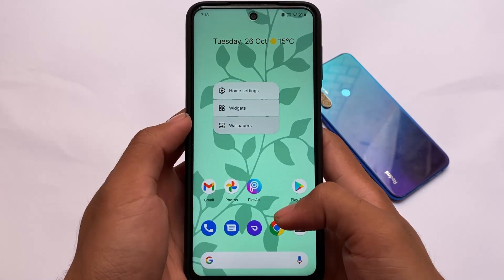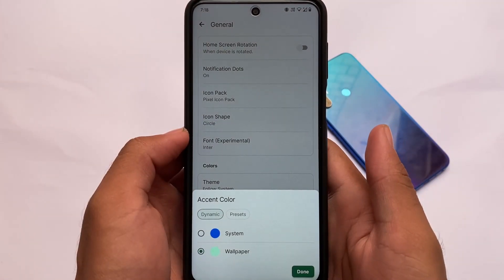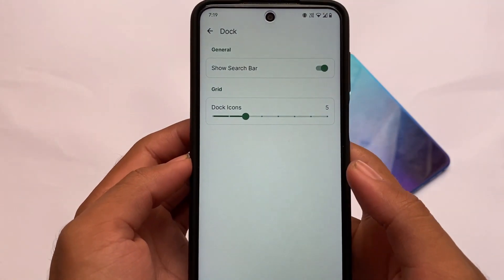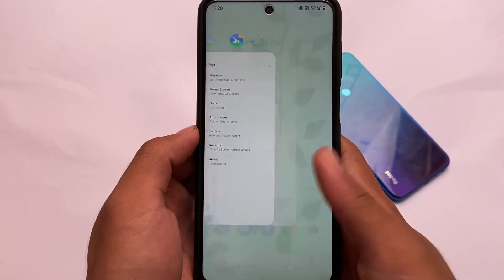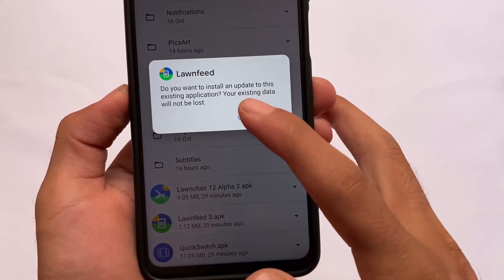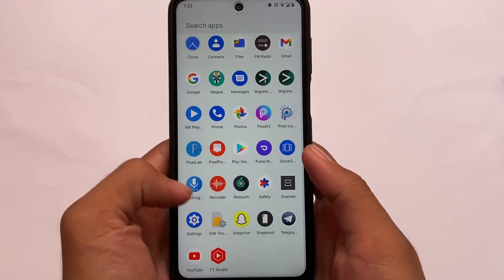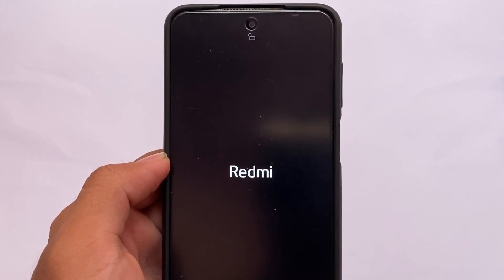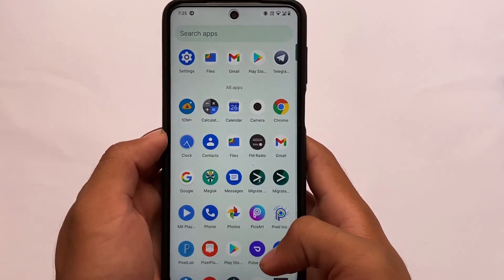Finally Lawnchair 12 is here - Material you ?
Hey guys, What's Up? Everything good I Hope. In this Video, I'm gonna show you "Finally Lawnchair 12 is here - Material you ? " . Make Sure to watch this video till the end to understand everything.

Credits :- Lawnchair Team